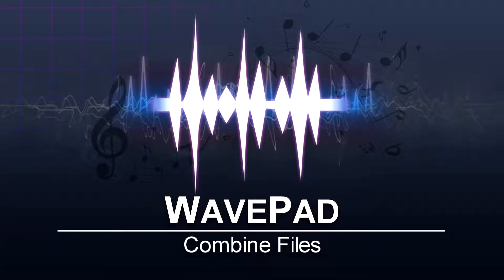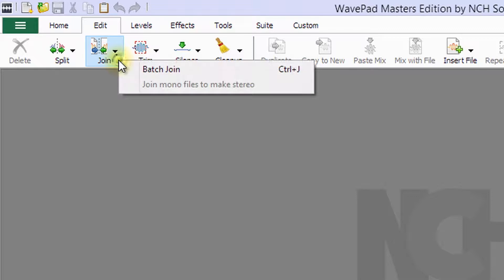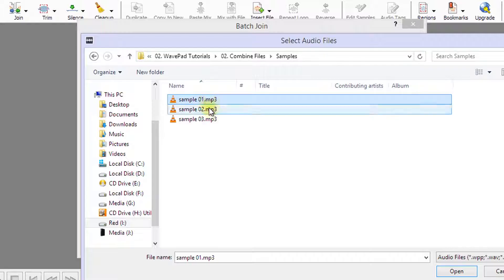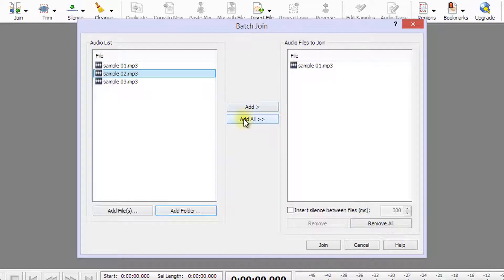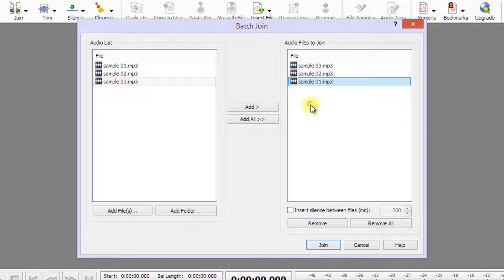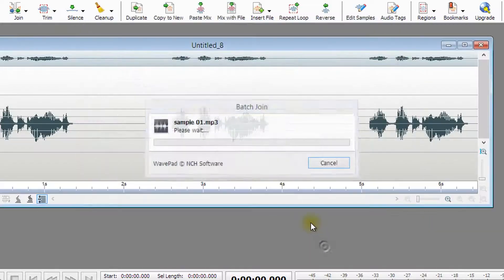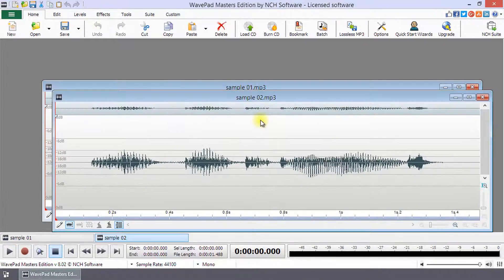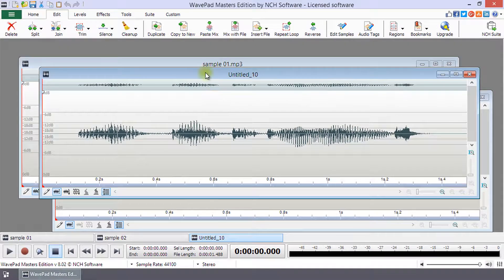How to Combine Audio Files | WavePad Audio Editor Tutorial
This video tutorial will show you how to use WavePad Audio Editing Software to combine audio files. This video will also cover Batch Join and how to join two mono files to make a stereo file.

To combine files, use the Join tool on the Edit tab.  Click the Join button to either join multiple audio files end-to-end or join two mono audio files into a stereo audio file.